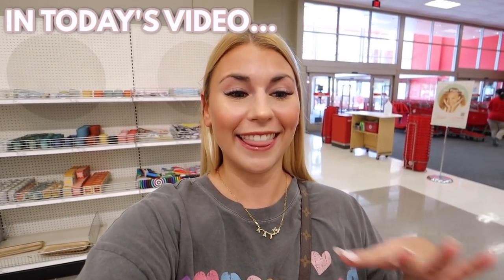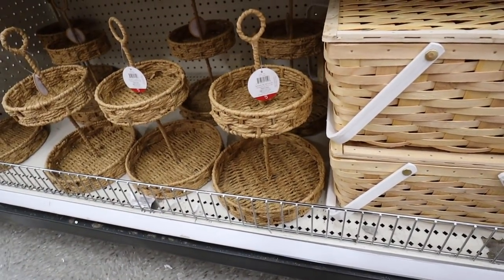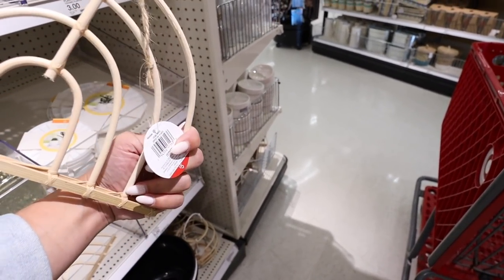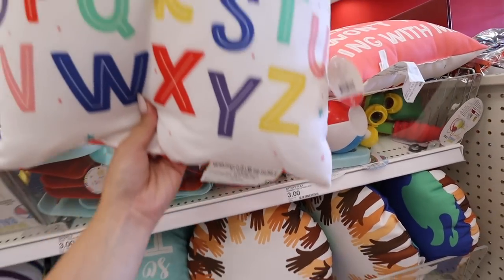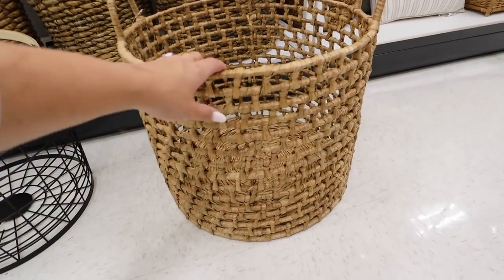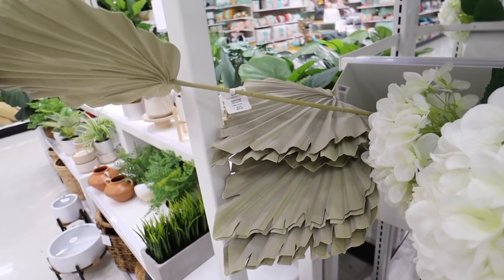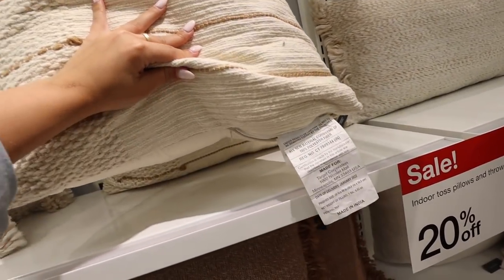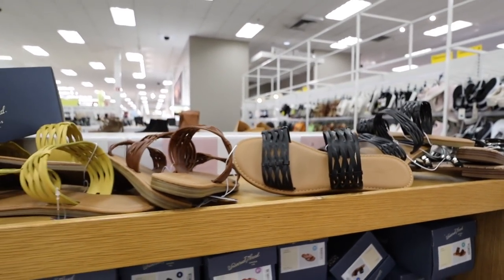NEW Target FALL Decor Finds 2022 | Whats New In The Target Dollar Spot | Fall Boots + Summer Sandals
Hi everyone! Today is Target Tuesday and its exciting because 2022 Target FALL DECOR items are popping up ALL over the store! First as always, shop with me at target for whats new in the Target Dollar Spot 2022! We are checking out brand new dollar spot items including summer tableware, organization items including baskets, and a ton of kids crafts! Then we check out new Studio McGee FALL DECOR! NEW Target Home Decor from Hearth and Hand, Threshold, and Studio McGee thats BRAND NEW at Target for FALL 2022! New target home accents and target home decor! Shop with me at Target for amazing new Target Decor. We are Shopping at Target for brand new target summer sandals, heels, and footwear from a new day and universal threads as well as a preview of some new fall boots... so many target shoes! ILY ALL SO MUCH!!❤️❤️❤️❤️

Make sure you HIT that subscribe button so you dont miss my Living Room Transformation coming THIS SATURDAY as well as a massive Home Decor Haul showing all the items I will be using in the transformation!

xoxoxo katie

DECOR LINKS
rectangle black wire basket wood handle
light woven vase
anemone stem
bleached palm stem
ceramic wall planter
faux cypress tree
textured stripe pillow
side fringe throw pillow
oversized woven color block pillow
linen tray
rattan wrapped pitcher

NEW SHOE LINKS *all colors of each style in link*
dez woven slides
addie two band slide sandal
victoria wedge heels
millie wedge heels
alba wedge heels

FOLLOW ME //
KATIES INSTAGRAM- @KatieVining
KATIES TIKTOK-@KTVining

14422 Shoreside Way, Suite 110